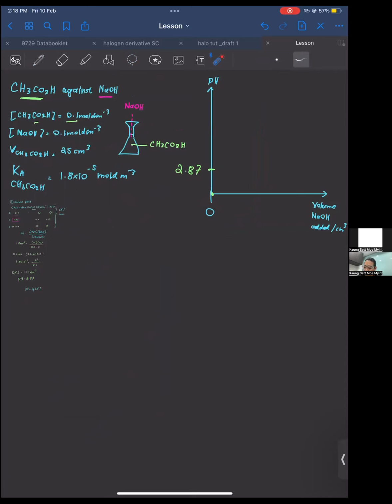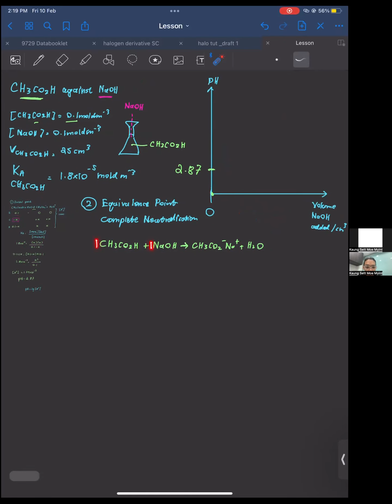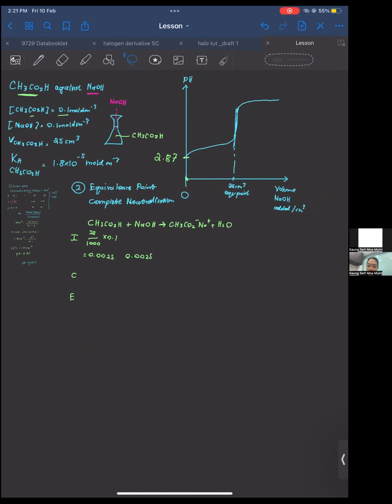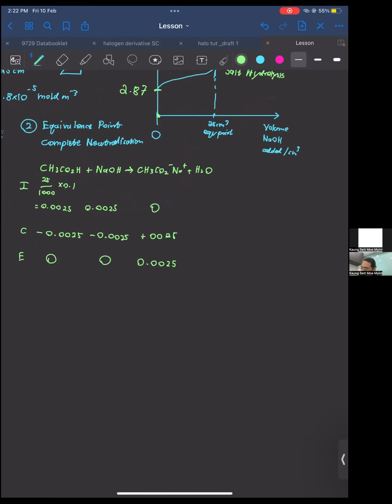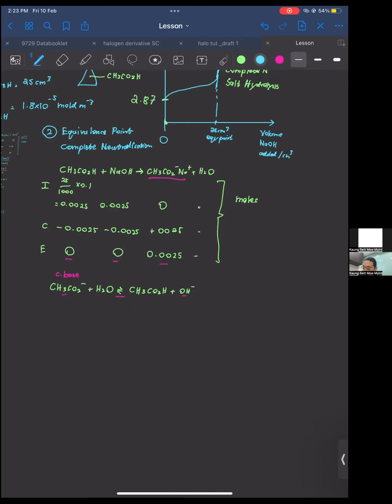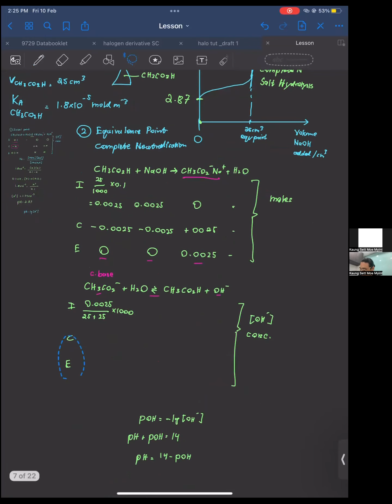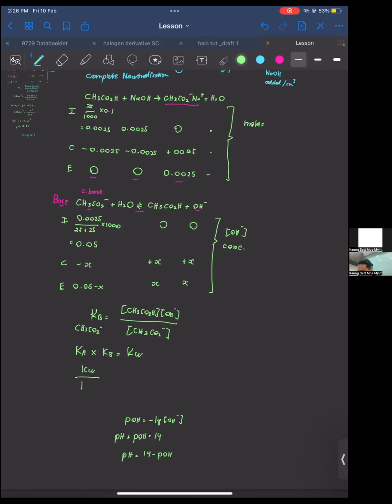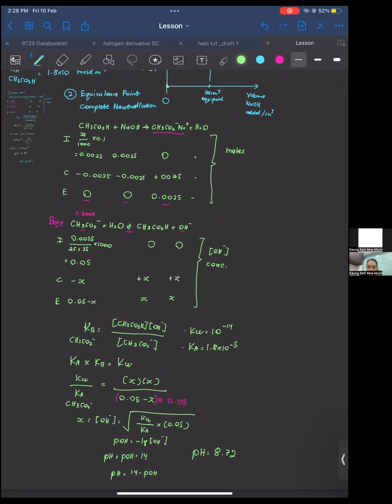Titration Curve Part 2: Equivalence Point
[CH3CO2H] = 0.1 mol per dm cube
[NaOH] = 0.1 mol per dm cube
Volume of CH3CO2H = 25 cm cube
Ka of CH3CO2H = 1.8 x 10^-5 mol per dm cube

A-levels H2 Chemistry
Crucible Education Centre